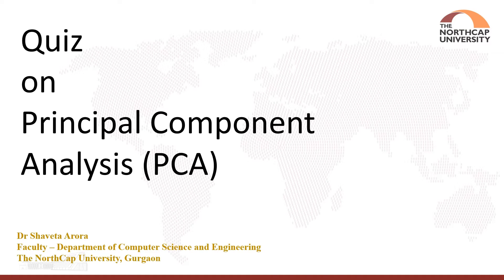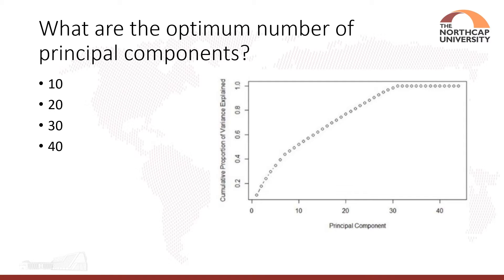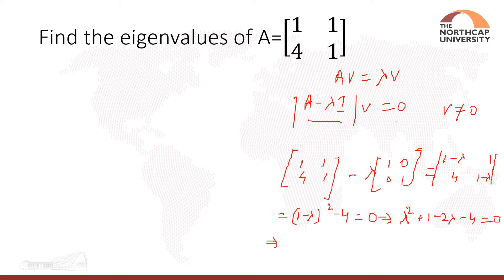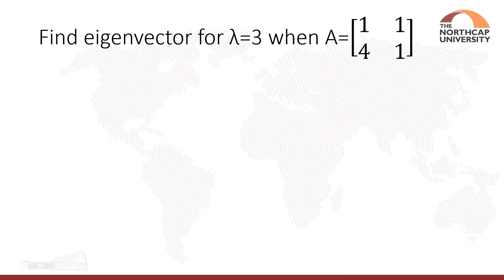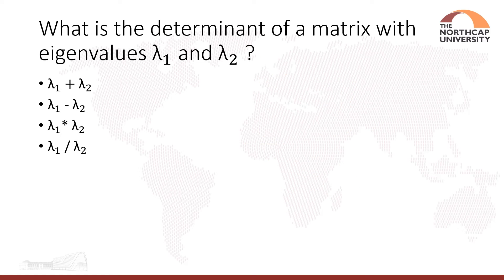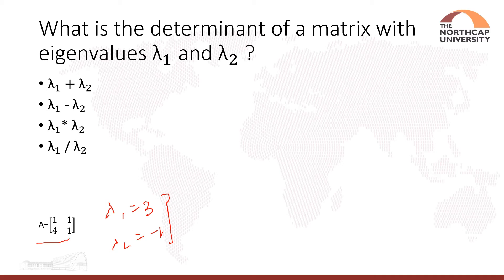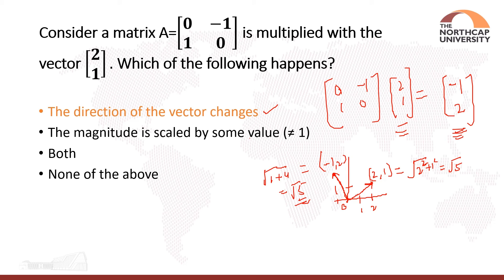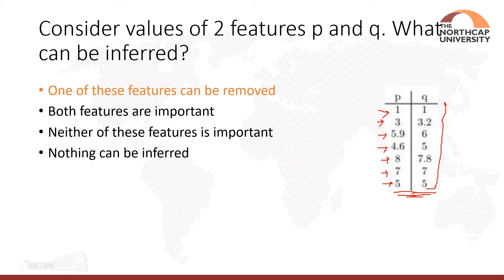Quiz on Principal Component Analysis (PCA) | Dr Shaveta Arora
Quiz on Principal Component Analysis (PCA)
Both objective and subjective problems on PCA are discussed in this video.